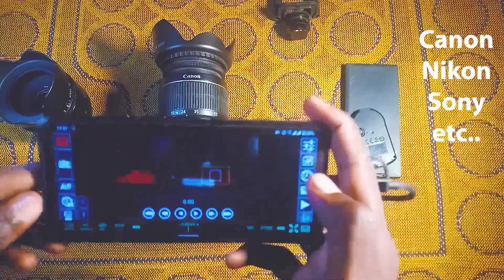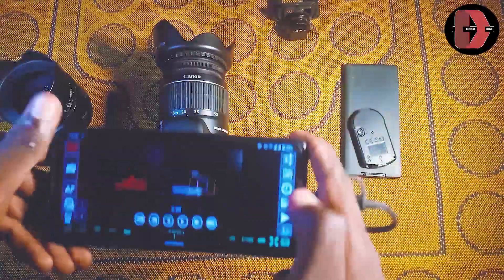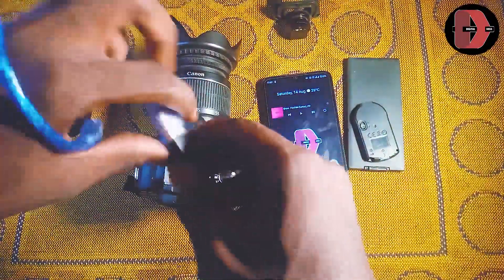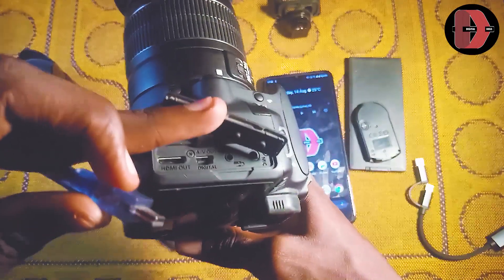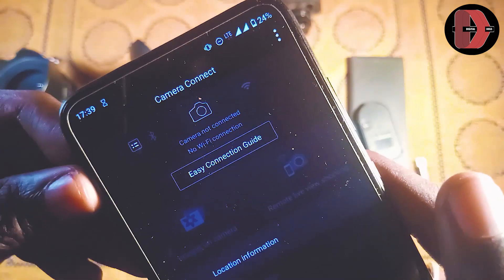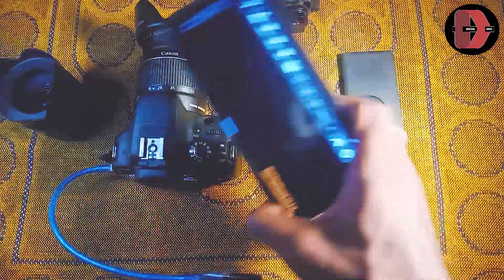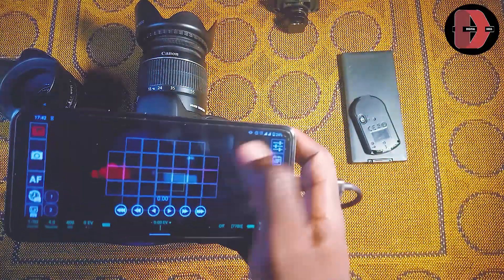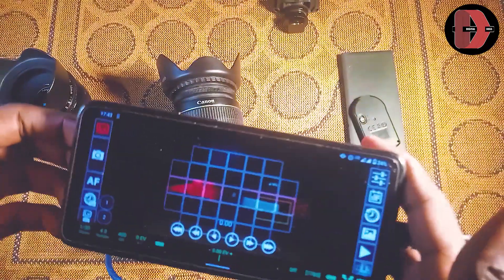How to use your smartphone as External monitor for Canon, Nikon, Sony...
Apps Download links

In this video you will be taught How to connect/use your smartphone as External monitor for Canon, Nikon, Sony...etc.  How to copy photos from camera to phone. Likewise videos.
also your phone can be used for live view with remote functionalities.
its very easy anyone can do it works effectively on faster phones.
canon external monitor, nikon external monitor, sony external monitor.